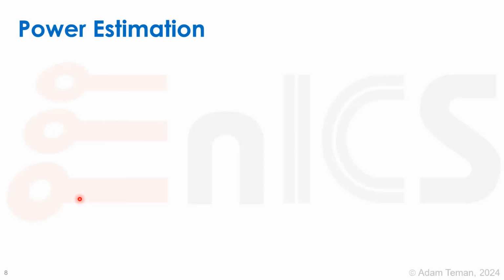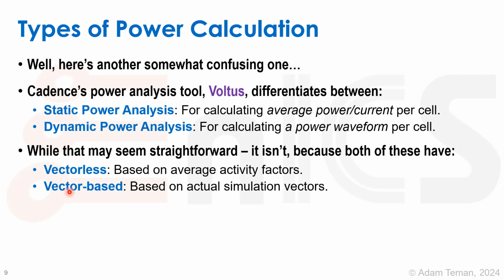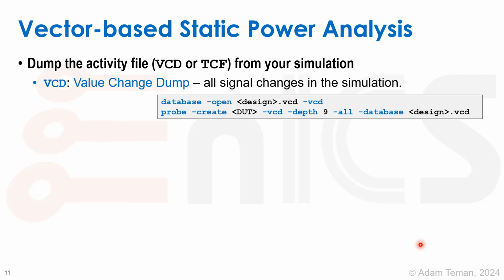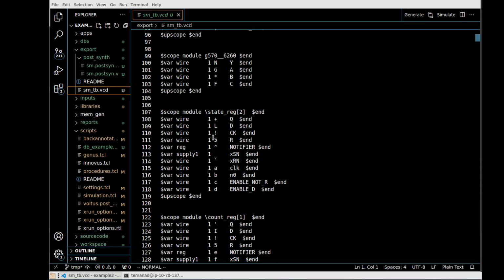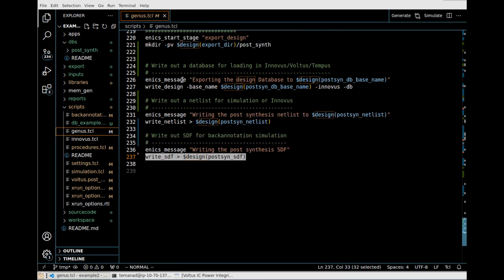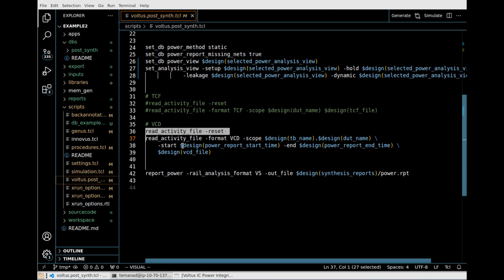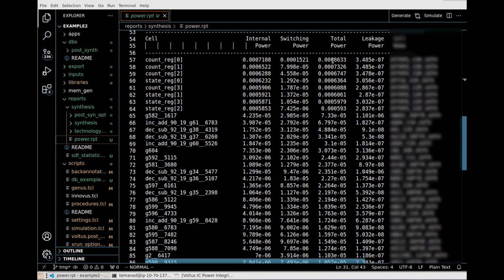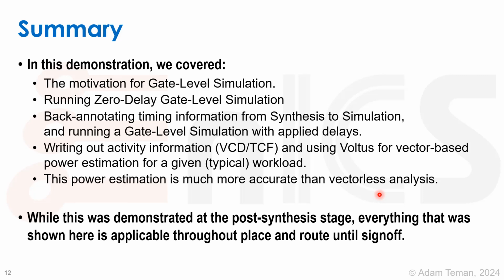RTL2GDS Demo Part 3.2: Gate-level Simulation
This is part 3 of a series of demonstrations for carrying out an RTL2GDS ASIC Digital Implementation Flow. In this series, I cover the entire flow, starting with simulation and direct test of an RTL block, through synthesis, floorplanning, placement and routing. The flow is demonstrated on a small toy counter block that I showed in my Digital VLSI Design (DVD) lecture series and goes through all steps of the digital design flow. In this series, we use Cadence tools: Xcelium, Genus, Innovus, Voltus and Tempus and work according to the methodology that I developed for the EnICS Labs at Bar-Ilan University.

In the first half of this demo I ran gate-level simulation (GLS) on the post-synthesis netlist of the toy counter block, using the same testbench that we ran on the RTL in Part 1 of the series The initial GLS was run with the zero-delay model to demonstrate equivalence between RTL and gate-level designs (under the same stimuli). After this, timing back-annotation (SDF backannotation) was applied to provide delays within the simulation.
In this half of the demo, I show how during the SDF backannotated simulation, we write out an activity file (VCD, TCF) and use this for accurate power estimation within Cadence Voltus. We then go over the power consumption reports provided by this estimation.